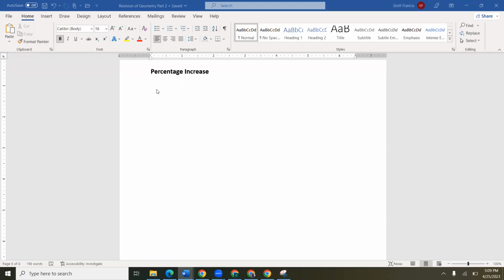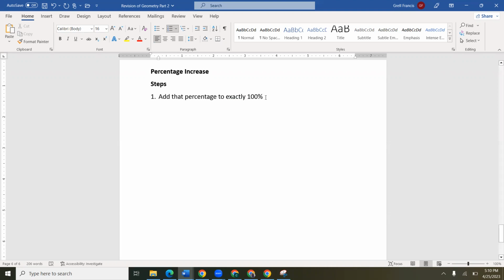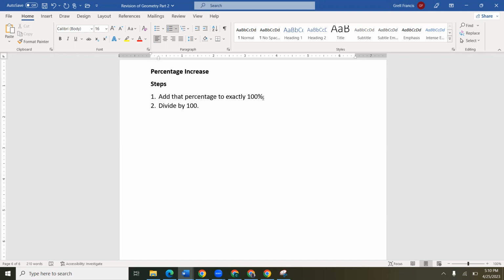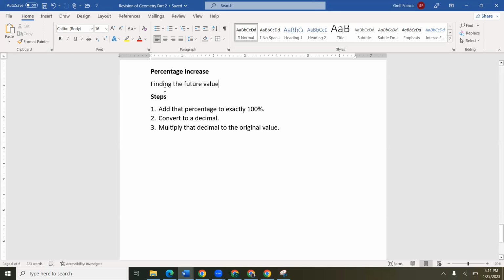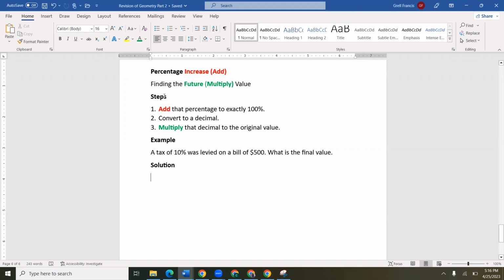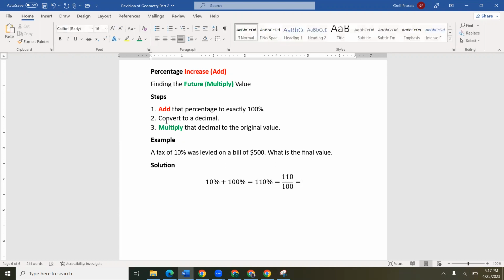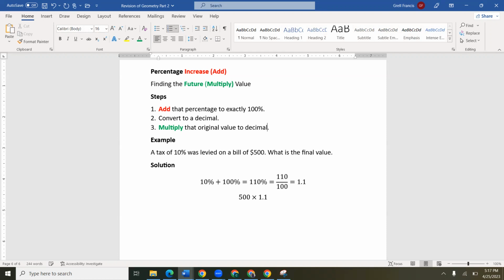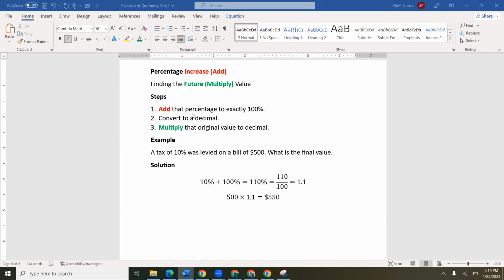Percentage Increase Future Value